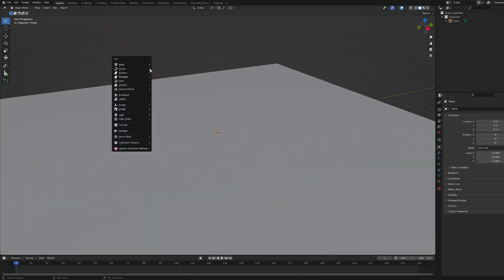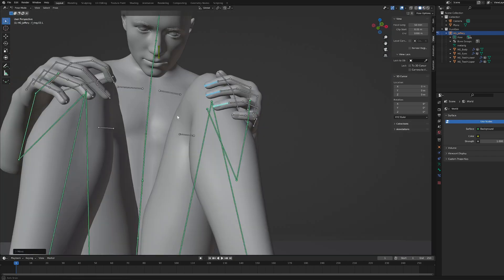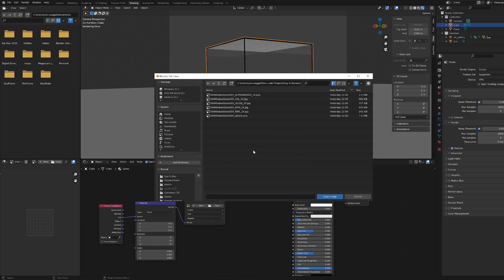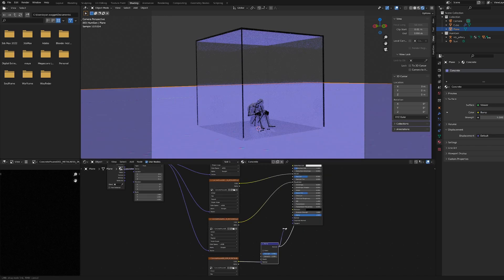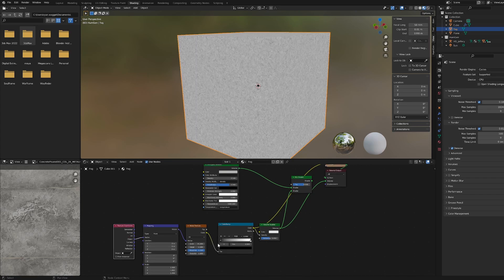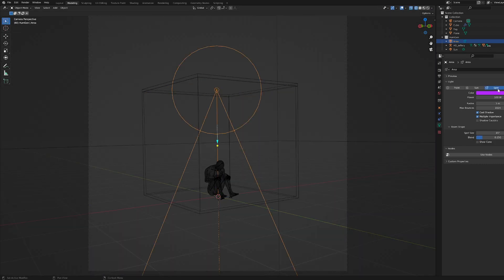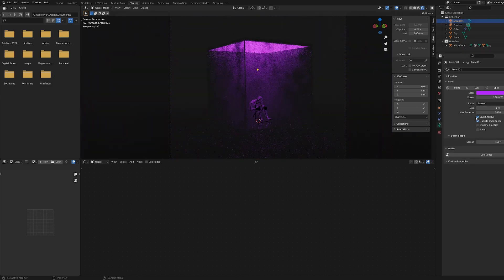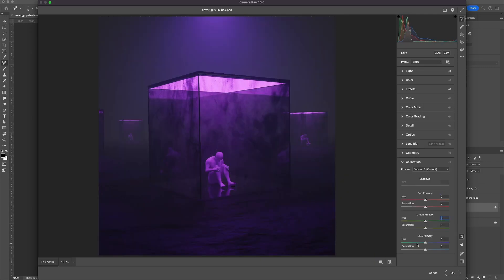How I Made This Easy Album Cover In Blender - Speed Art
Breaking down step by step how I made this easy album cover in Blender! If you have any questions about anything, feel free to write them in the comments of this video and I'll answer every single one!

00:00 Intro
00:12 Speed Art